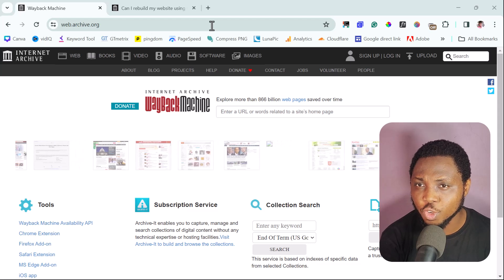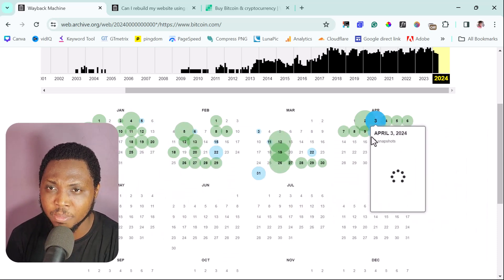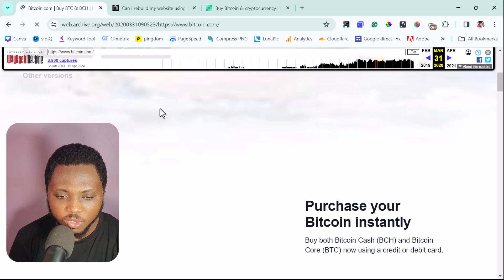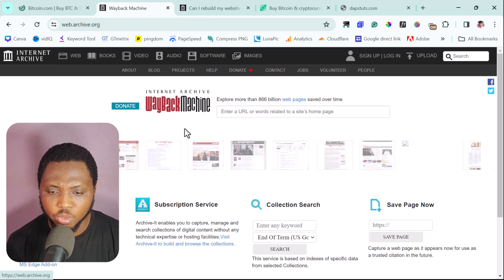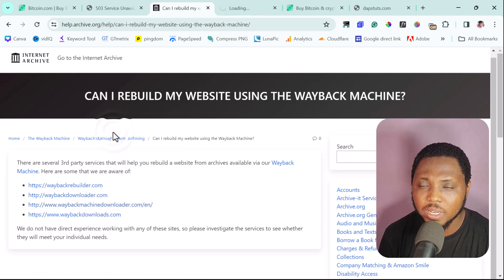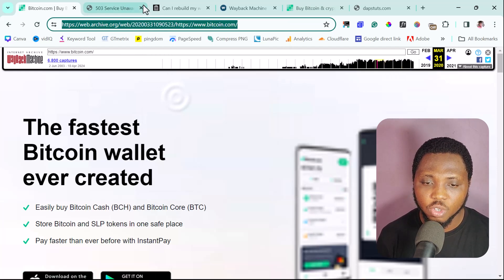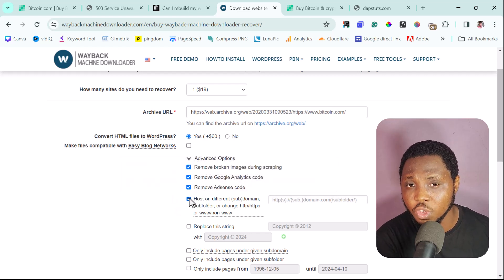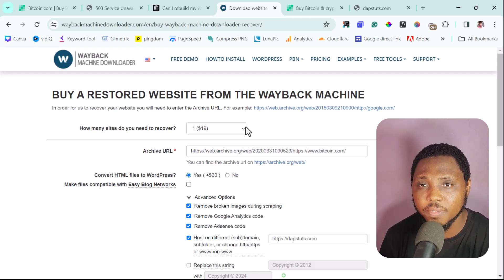How to Clone A Website & Convert to WordPress With The Wayback Machine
In this video, I'll show you step-by-step how to clone any website from the Wayback Machine. I will also show you how to clone a website to WordPress.